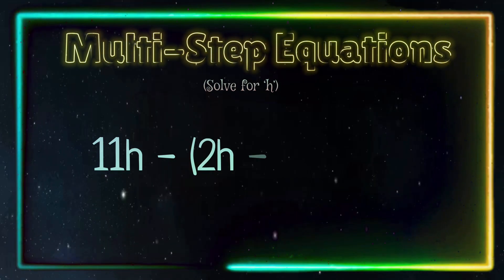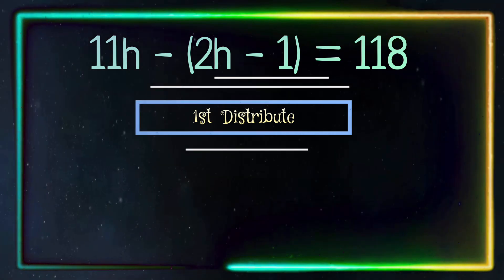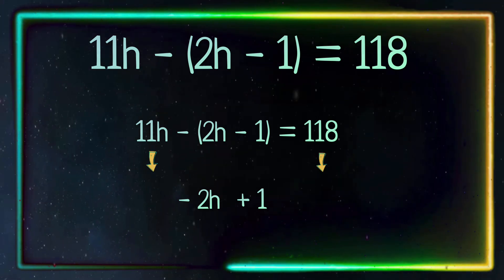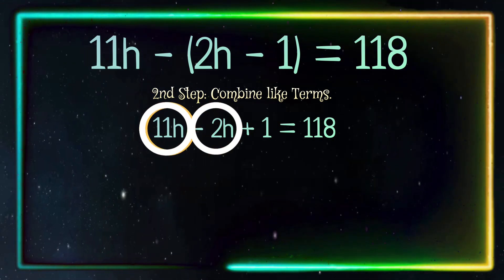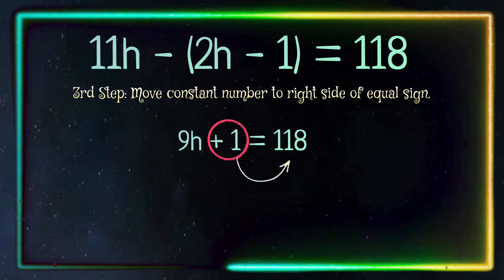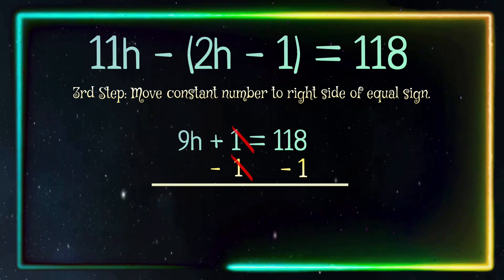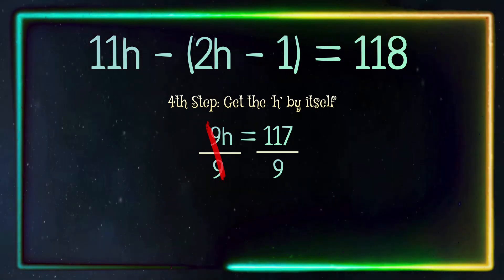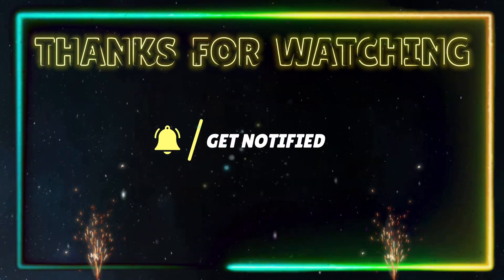Multi-step - Solve for 'h' Equation (ALGEBRA 1)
Solve for h         11h-(2h-1)=118